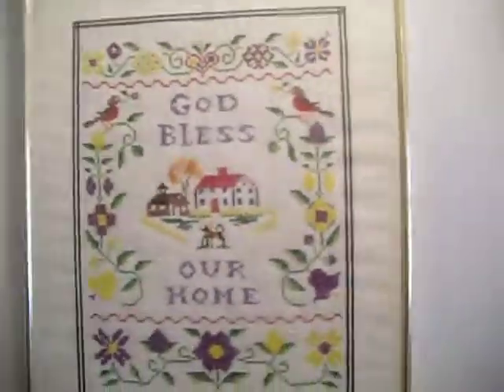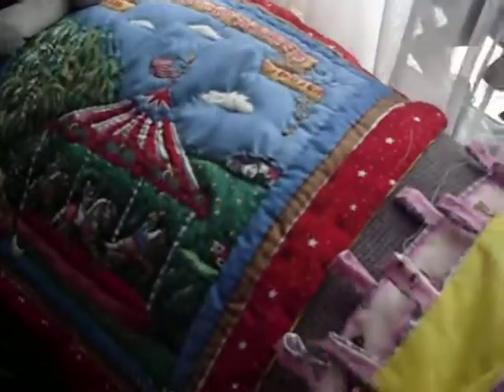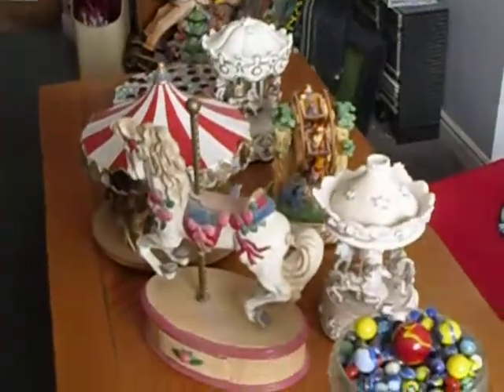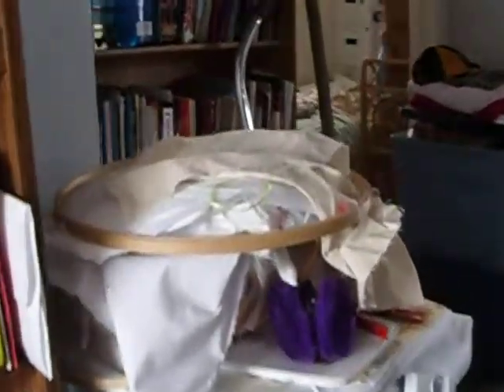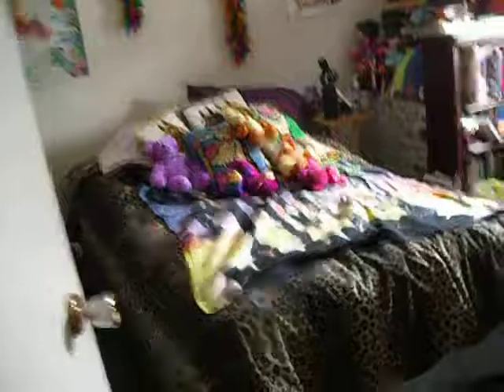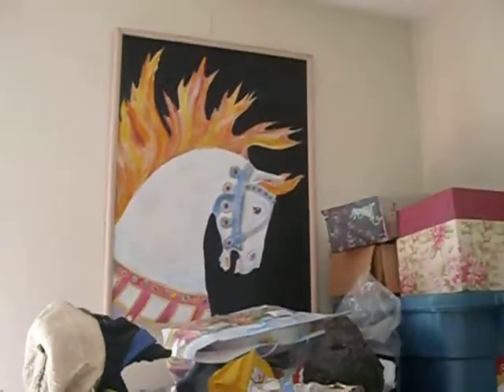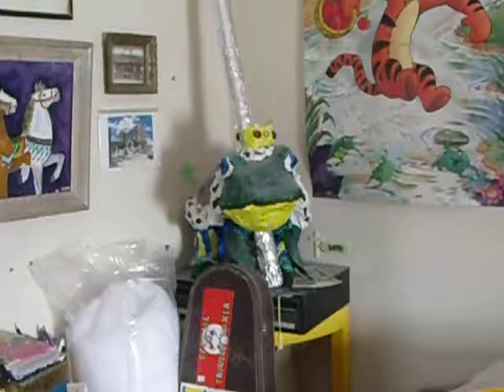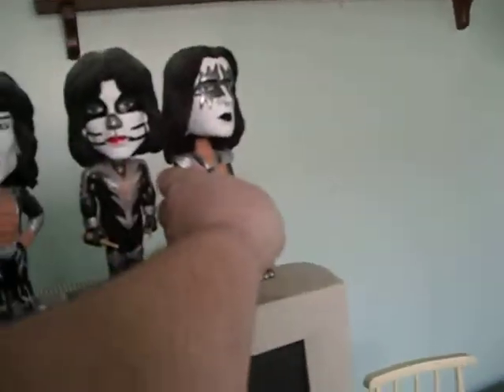A Brief Tour of Our House to Show We've Made Progress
A couple months ago there was no room to move around in my bedroom. My husband and I have been doing a major cleanup of this place so we don't get kicked out. It is almost done but there is STILL room for improvement and I've already done more since having completed this video!